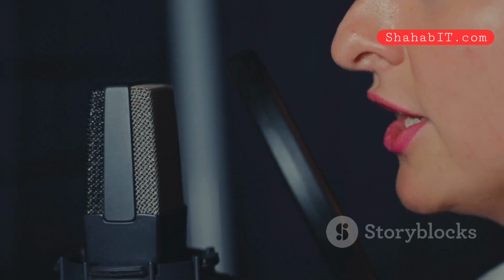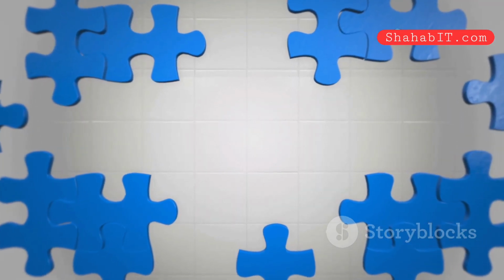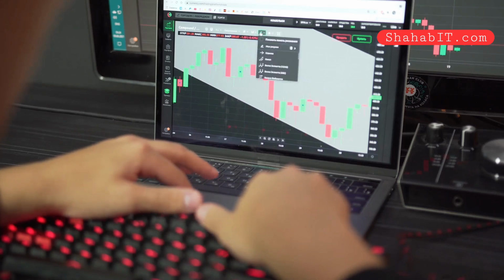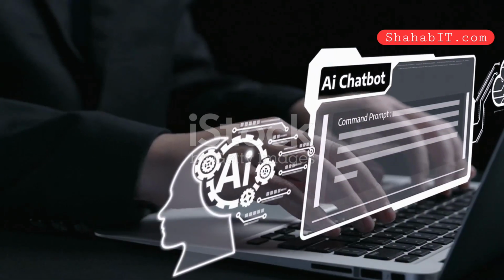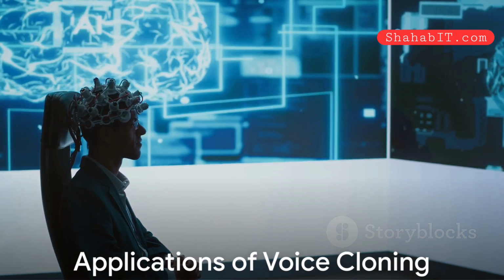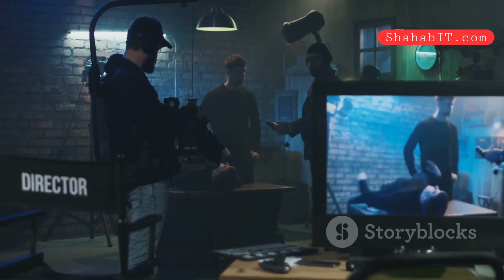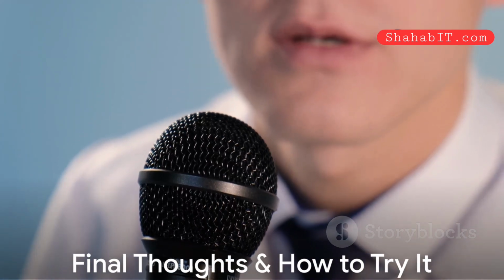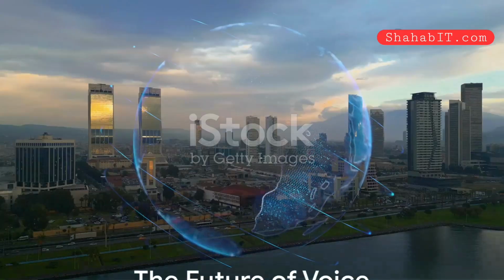Clone Your Voice in 30 Seconds with AI! | Best Voice Cloning Tools 2025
Want to hear your voice say anything—instantly?
In this video, we dive into the revolutionary world of AI voice cloning, where you can clone your voice in under 30 seconds using advanced tools like ElevenLabs, Play.ht, and Resemble AI.

You'll learn:

How AI voice cloning works

Step-by-step demo of voice cloning

The best free & paid tools in 2025

Real examples of cloned voices

Ethical risks and deepfake concerns

Practical uses for YouTubers, podcasters & creators

Use Cases:

Create realistic voiceovers

Save time in editing and production

Enhance accessibility with custom AI voices

Automate customer service with cloned agents

Explore AI in entertainment, gaming & education

OUTLINE:
00:00:00 Clone Your Voice in 30 Seconds with Al!
00:00:34 What is Al Voice Cloning?
00:01:30 Tools That Clone Voices
00:02:08 Real Voice Clone Demo
00:02:43 How It Works Behind the Scenes
00:03:34 Applications of Voice Cloning
00:04:26 Ethics & Risks
00:05:22 Final Thoughts & How to Try It
00:06:05 The Future of Voice